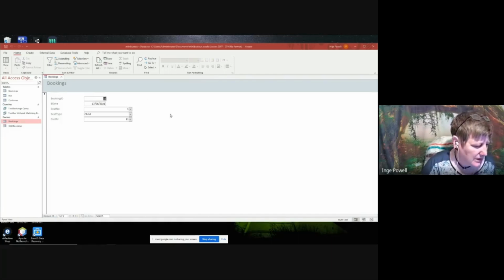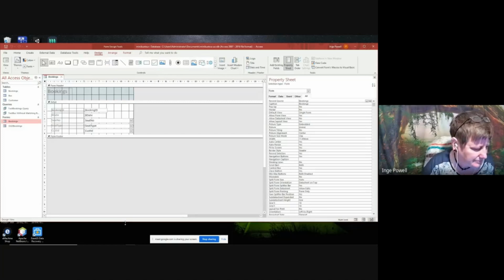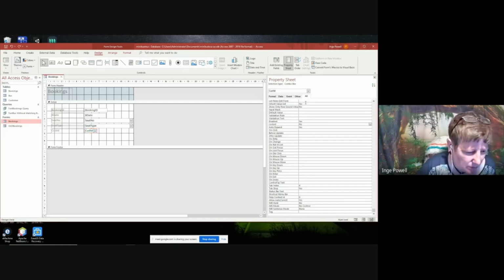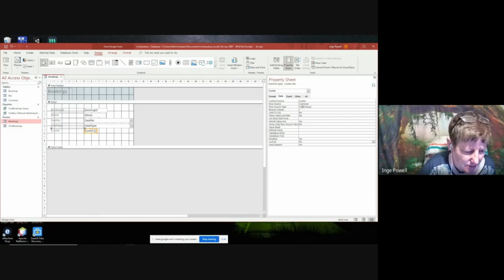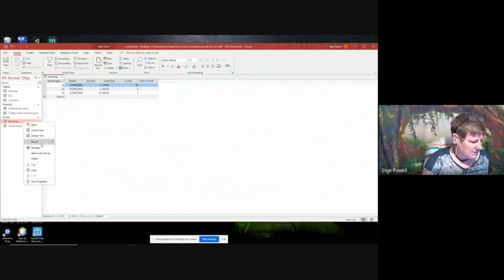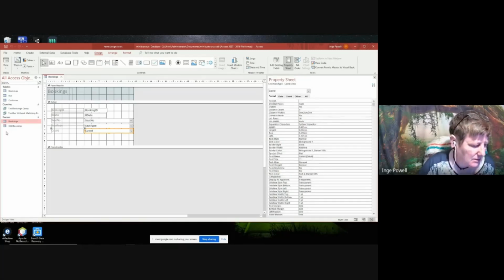2 More Form Edits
Some more Form editing to make MS Access forms behave a little better